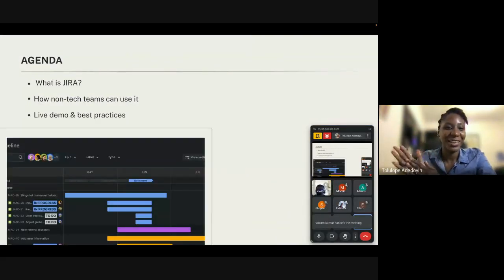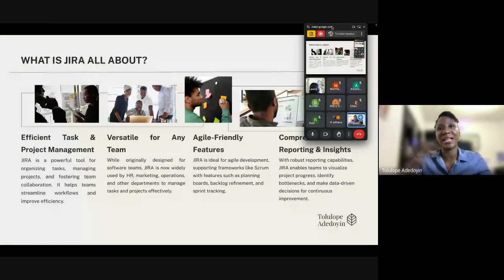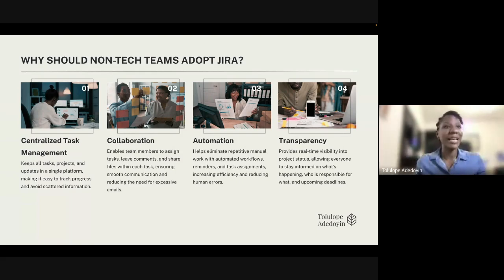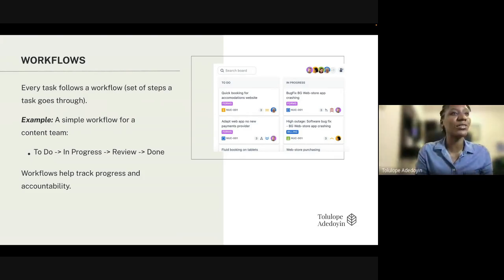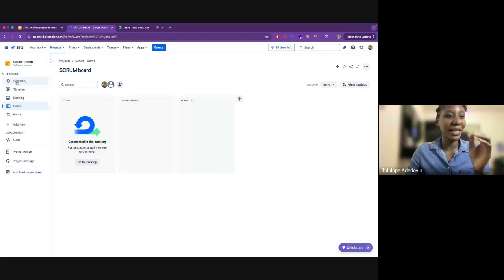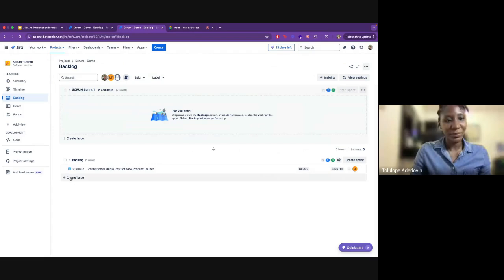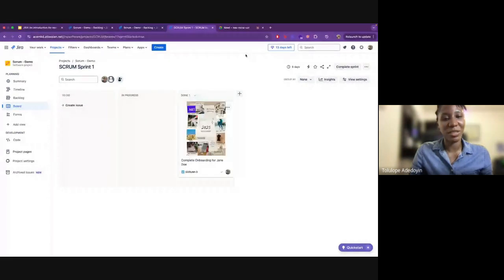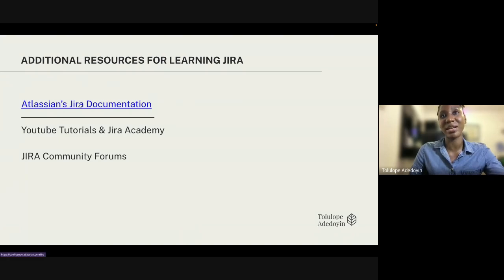Introduction to Jira for non tech teams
This is an Atlassian Community Event  (ACE Makurdi) where Tolulope Adedoyin shared insights on using Jira.